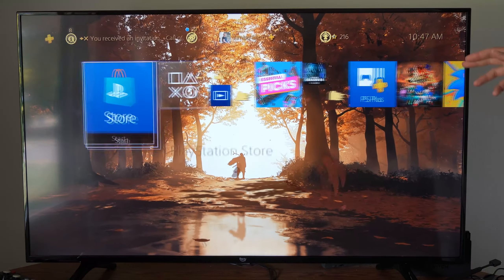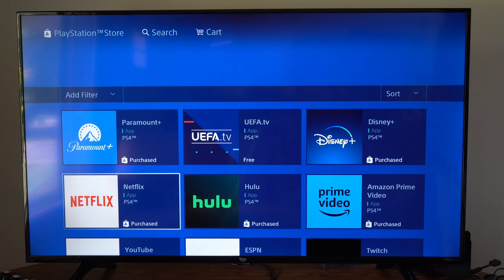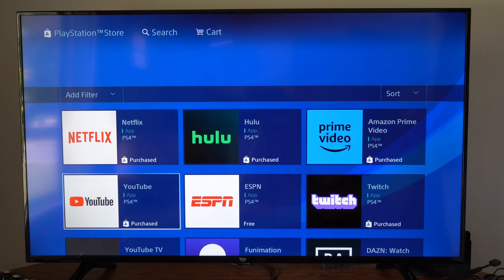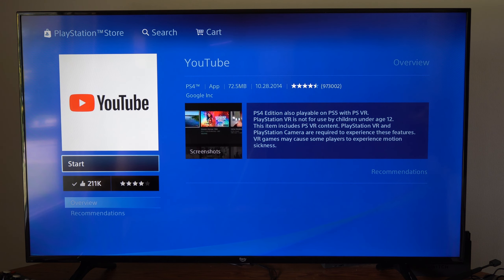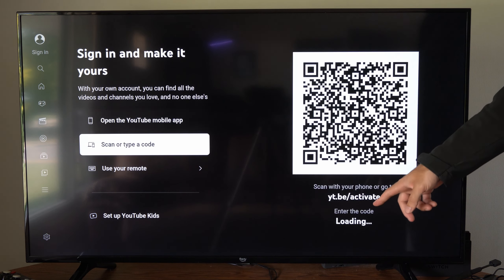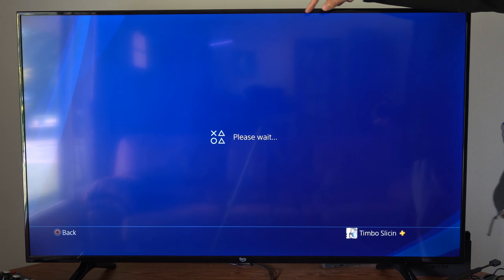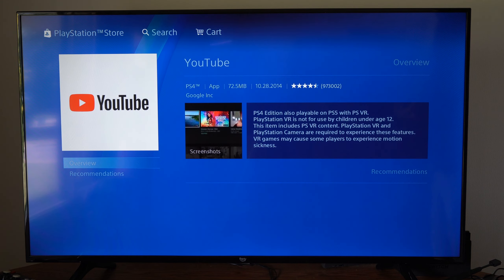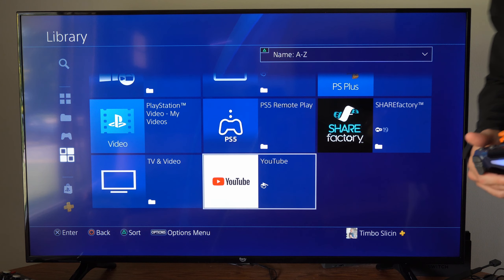How to Get the YOUTUBE App on your PS4 Console (Fast Method)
From the main menu, navigate to the "PlayStation Store" option.
In the PlayStation Store, select the "Search" option located at the top of the screen. Use the on-screen keyboard to search for "YouTube." From the search results, locate the official YouTube application and select it.
On the YouTube app page, choose "Download" or "Add to Cart" (if it is a paid app).

Follow the on-screen prompts to complete the download and installation process. The YouTube app will be added to your PS4's home screen or library.

Once the app is installed, you can launch it from your PS4's home screen or library.